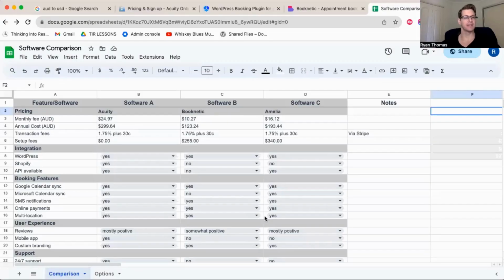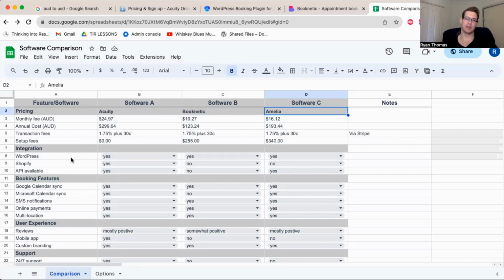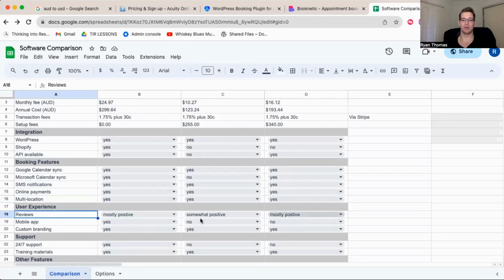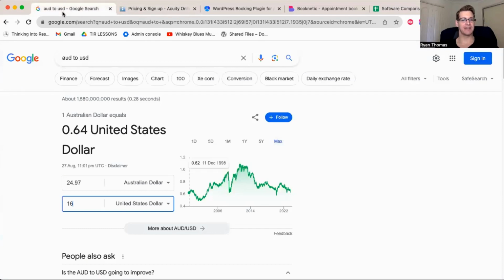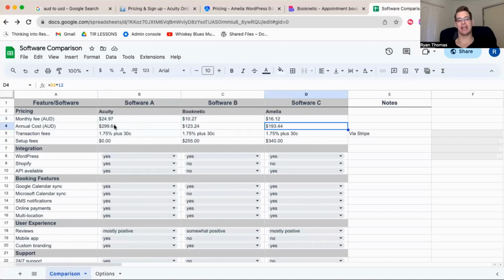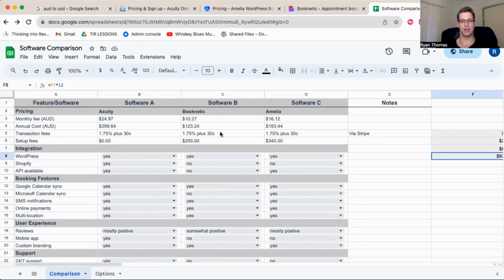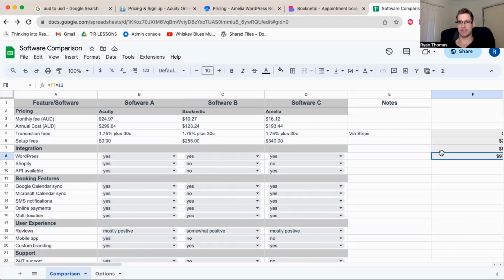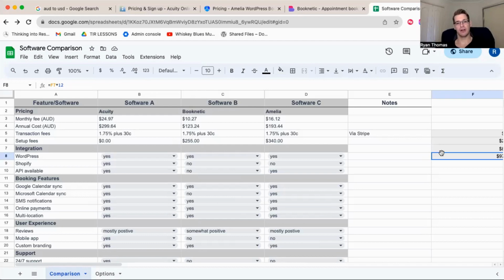The Wattle Way Ep#003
How do we choose the right software out of all the choices available? In this episode of The Wattle Way I dive into this question and show you one of the biggest mistakes people make when choosing software. Do you know how much you are really paying for the applications that you use?

Make a copy and compare any software you’re trying to choose between. Don't forget to check if the software is priced in USD. Hint: Type into Google Search, "Convert USD to AUD" and then use the conversion tool like I have in this video.